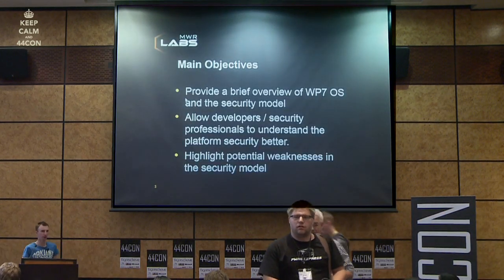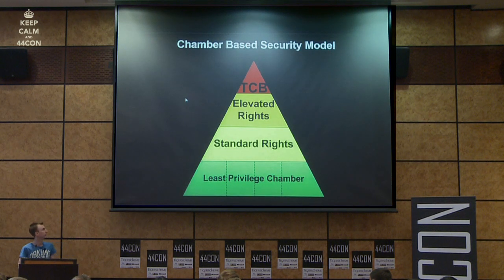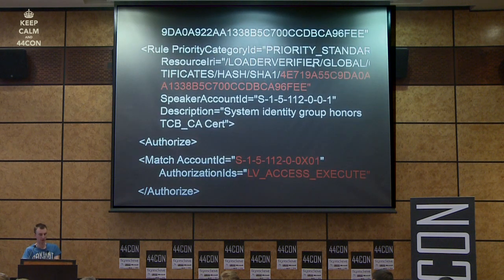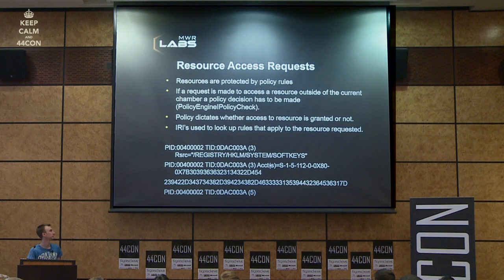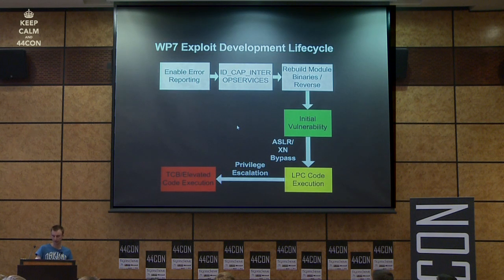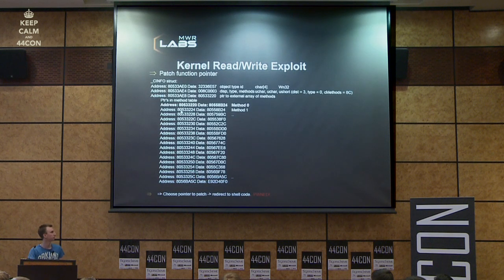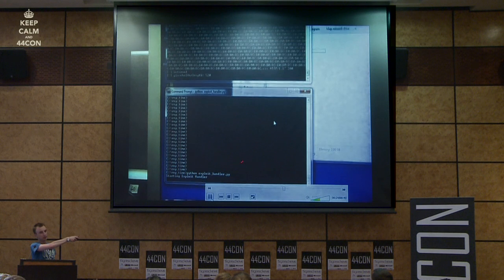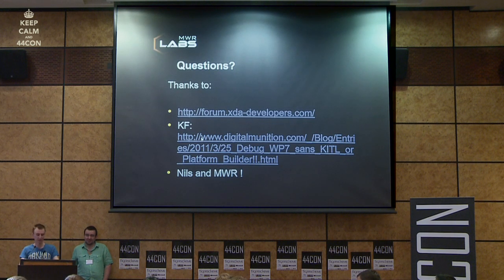Windows Pwn 7 OEM, Alex Plaskett - 44CON 2011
44CON 2011 Technical Track, Alex Plaskett of MWR presentation tittled Windows Pwn 7 OEM - Owned Every Mobile?.